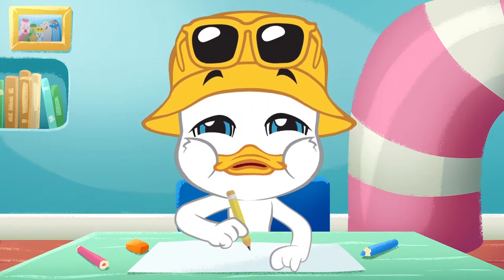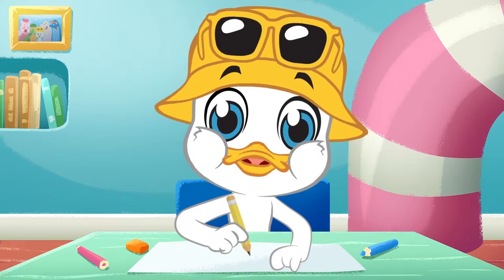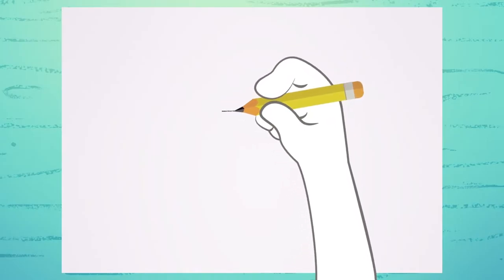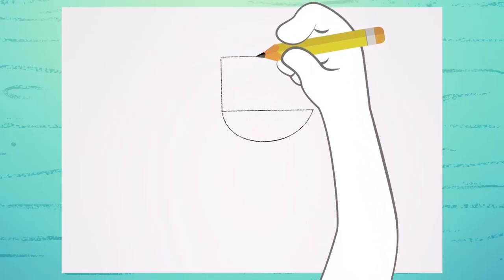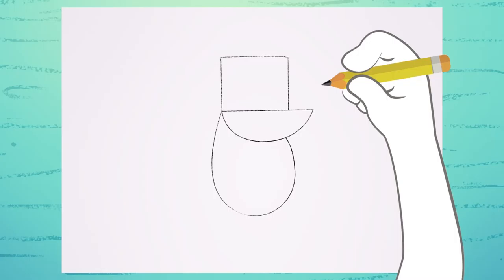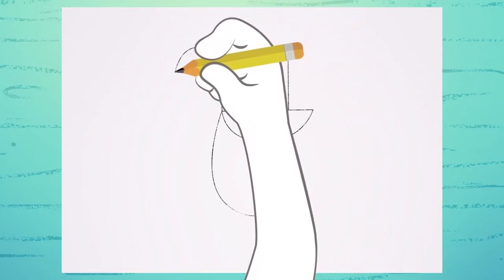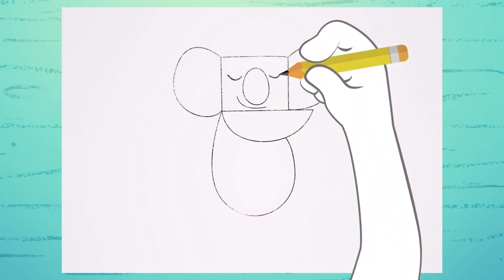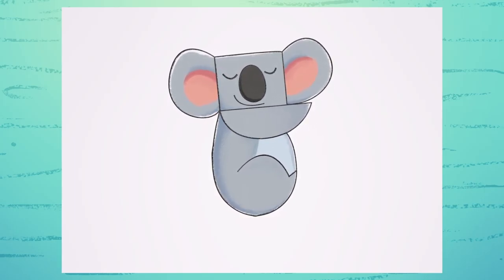HOW TO DRAW A KOALA | MARIE'S ART ROOM EP. #16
In today's episode, Marie will teach you how to draw a cute koala!